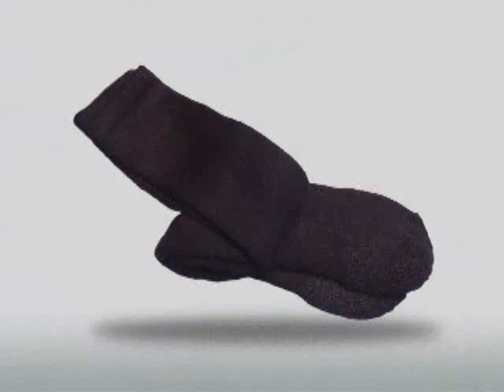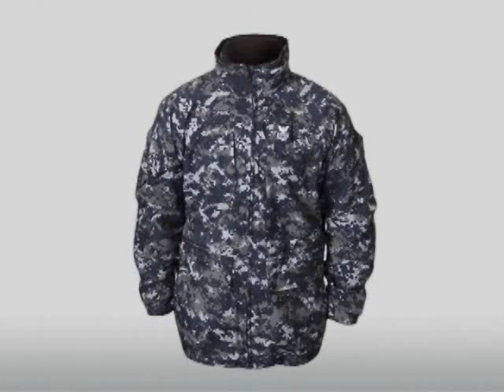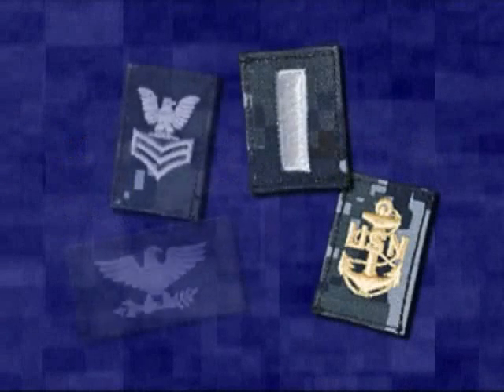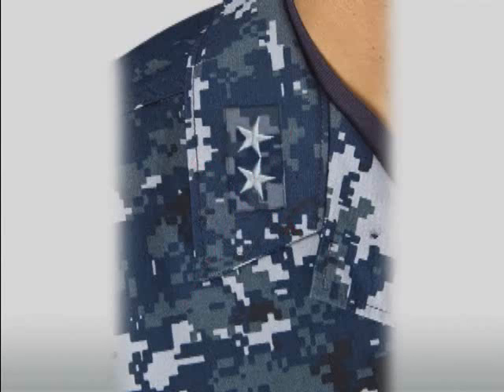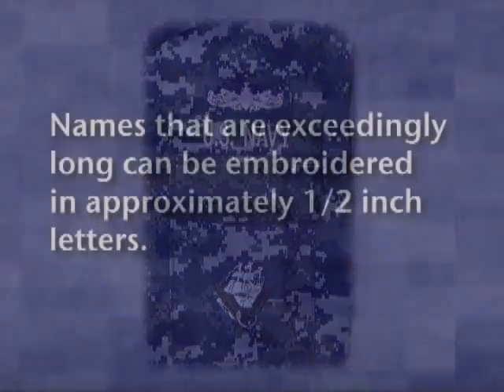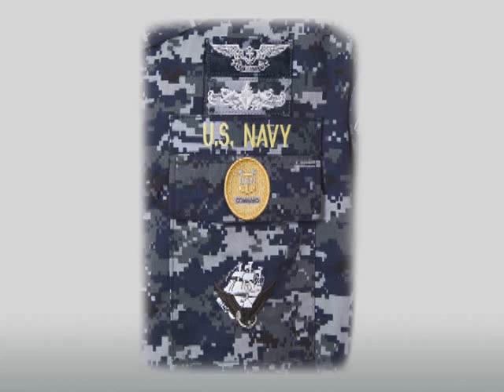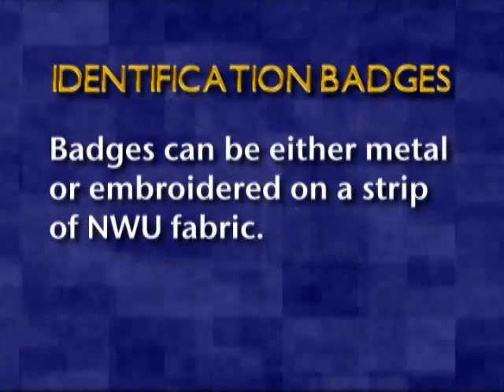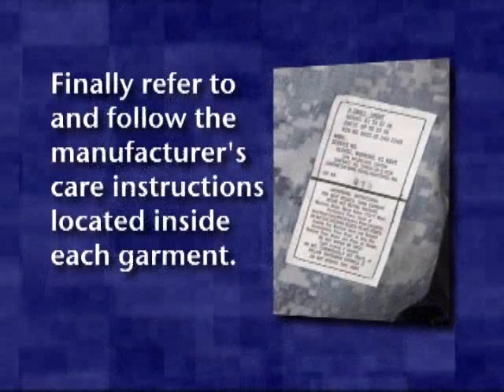Navy Working Uniform (NWU) Instructional Video Part 2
This is part 2 to the instructional video if how to properly wear the NWU, and utilize it's components.  I have posted this video to help people going into Navy boot camp, to familiarize with the NWU and be prepared for it's use.